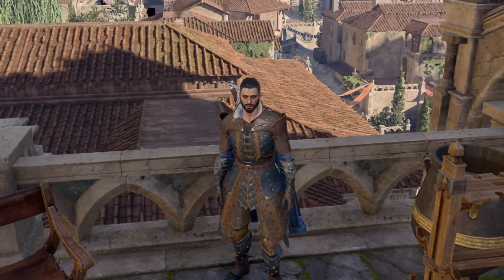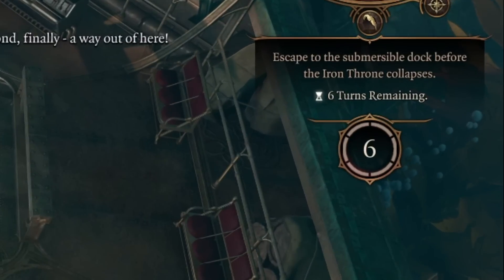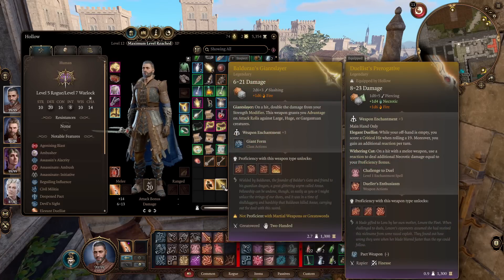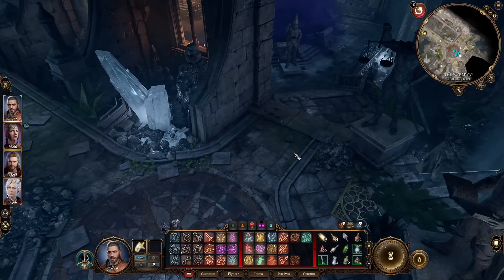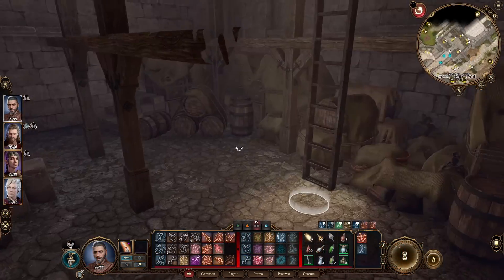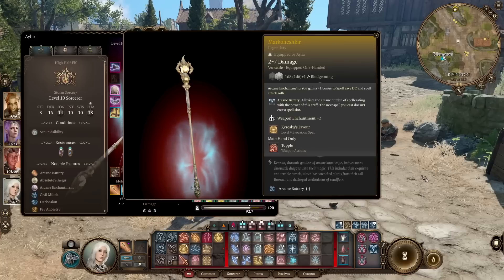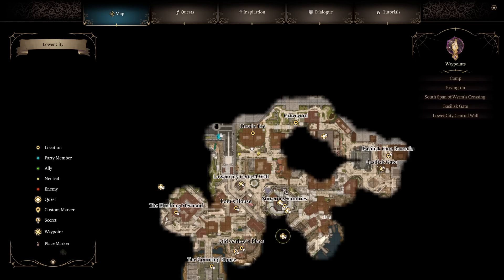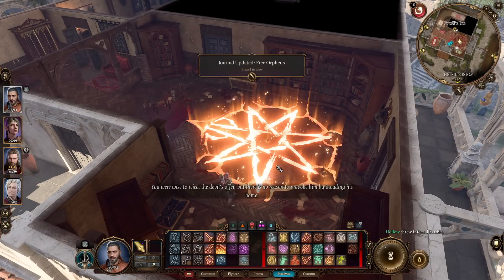Baldur's Gate 3 - 5 INCREDIBLE Hidden Areas/Quests You NEED to Do - Best Legendary Gear Guide & More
Baldur's Gate 3 has some RIDICULOUS things you can miss in Act 3! Enjoy!

Monster Hunter Rise Sunbreak gameplay is on hold for now we look at new Baldur's Gate 3 gameplay and it's awesome Baldurs Gate 3 subclasses and best build builds with this complete Baldur's Gate 3 guide gameplay walkthrough part 1 best story quests side quest gear armor weapon spell spells all secrets gold farm Baldur's Gate 3 best class classes Warrior Priest Wizard Rogue Shaman Monk Sorcerer Bard Rogue Mage Druid Cleric Paladin Ranger Fighter guide skills abilities spells build gameplay Baldur's Gate 3 new player starter beginners guide combat guide tips tricks party composition origin character best gear guide level up camp and world explained Baldur's Gate 3 best class turn beginners starter new player guide Baldur's Gate 3 best weapon magic item rare act 1 act 2 act 3 side quest secrets best armor secret area side quest lower city iron throne cazador manor wyrm crypt!